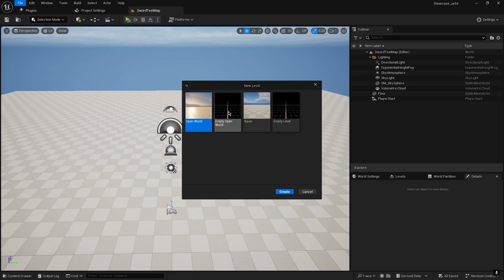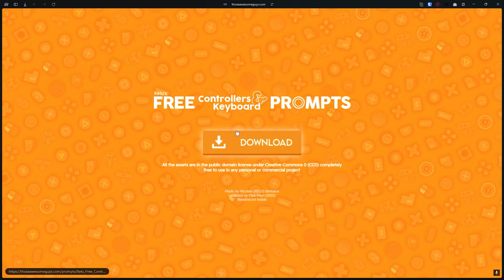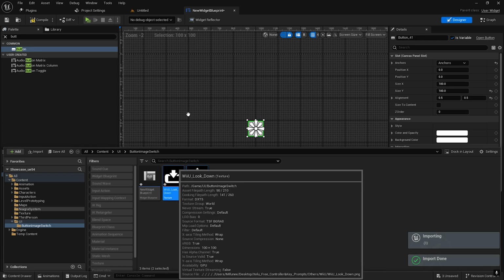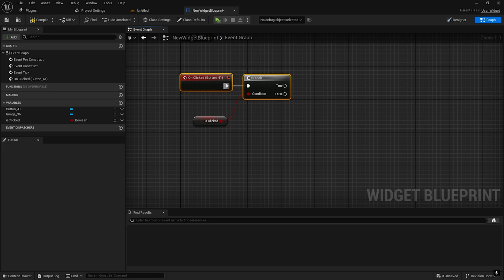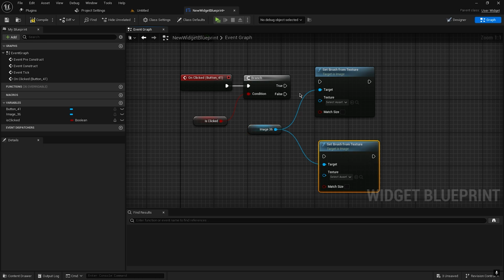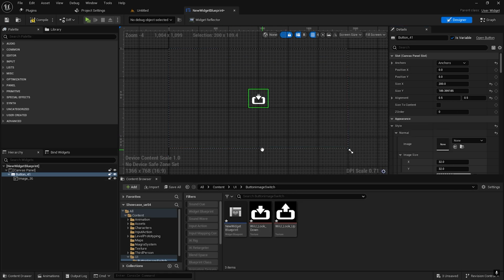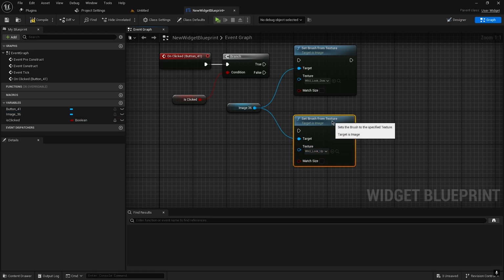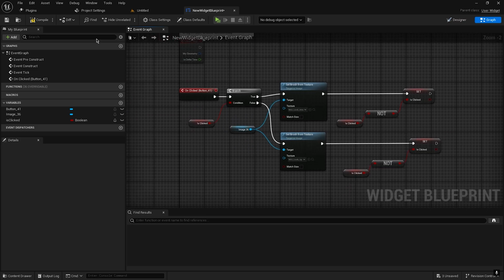Unreal Engine UMG Tutorial: Button Toggle Images | Click button to Change Image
Learn how to create a dynamic button in Unreal Engine using UMG that changes its image when clicked! In this step-by-step tutorial, you’ll see how to:
Set up a UMG widget with a button and images.
Use Blueprint logic to toggle between images (e.g., "Sit" to "Stand").
Implement a reusable system for UI interactions.

File Path: personalShowcase_ue54/Content/Maps/ButtonIconChangeOnClick.umap